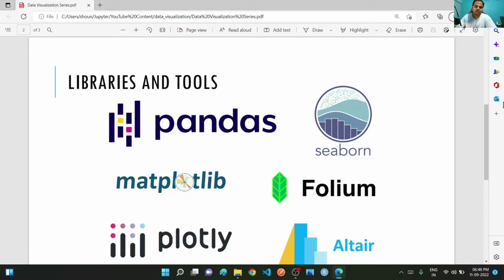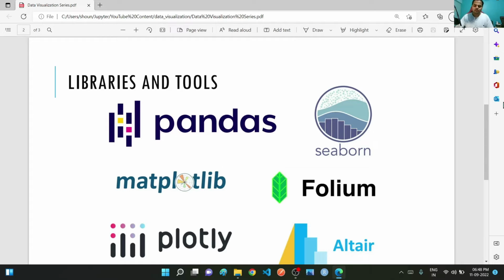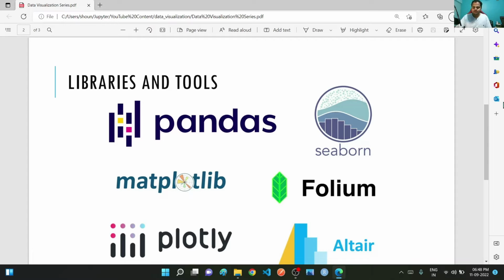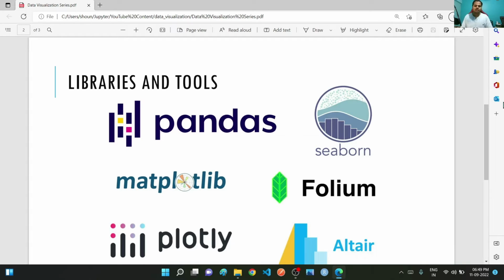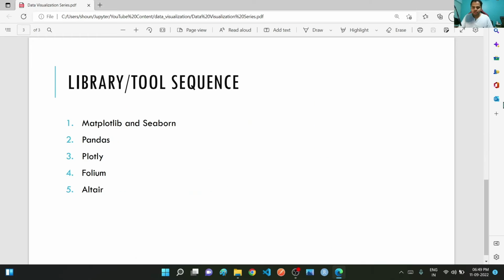Data Visualization Series Intro - V_0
This video tells the information about the 'Data Visualization using Python' Tutorial Series and the sequence that the series follows.